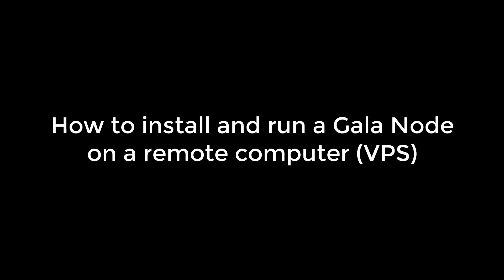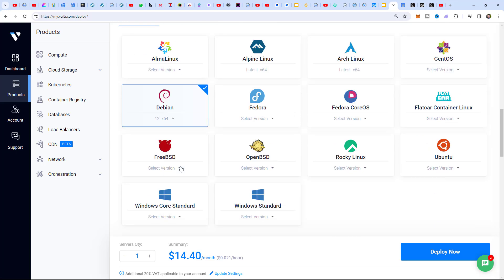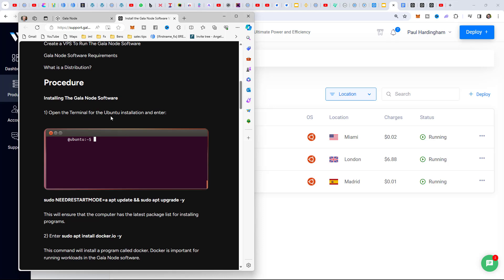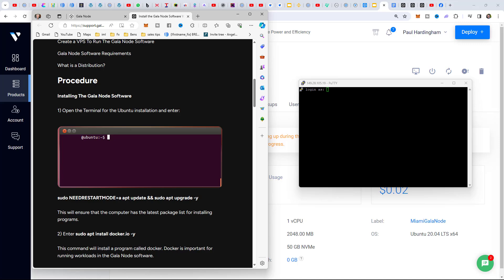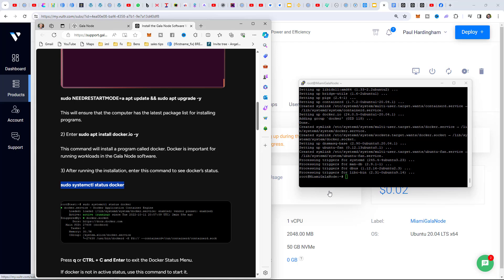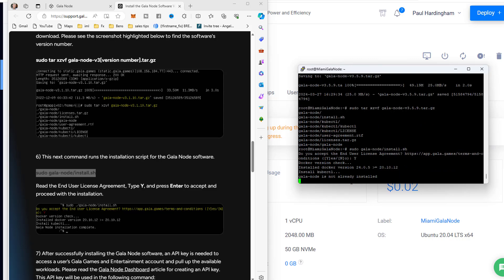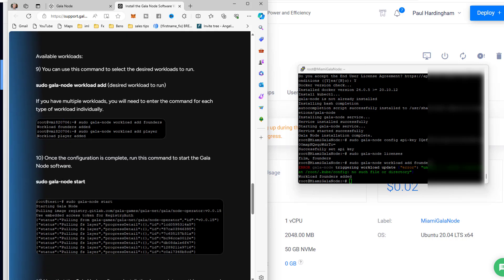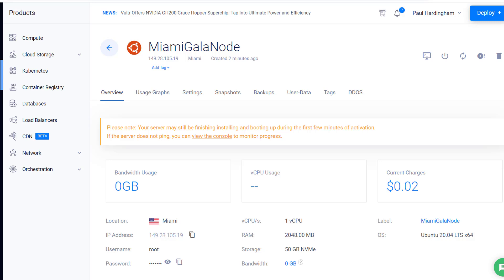How to install and run a Gala Node on VPS Ubuntu - TUTORIAL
This video takes you through the steps to install and run an Gala Node (founers, film or players nodes) on a VPS. In this example I use Vultr cloud computing with Ubuntu operating system (OS).

If you want to use Vultr, please use my referral
Want to buy a Gala Node?

Thanks, hope this helped.